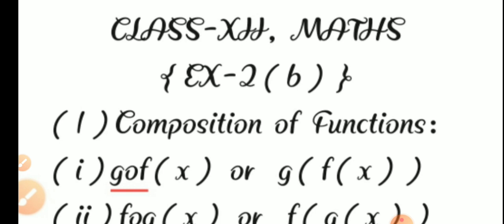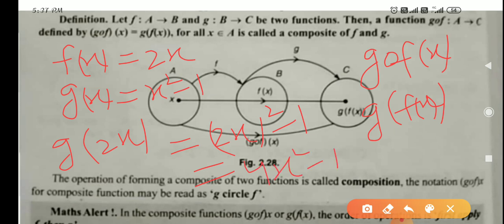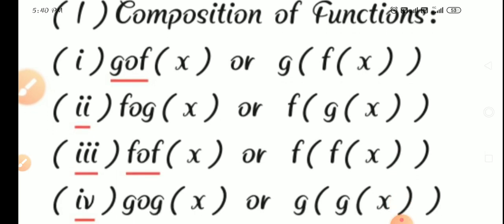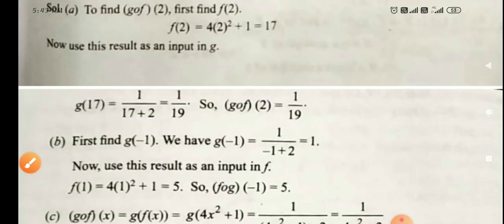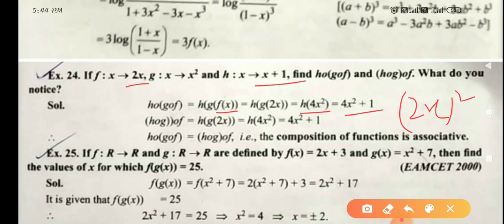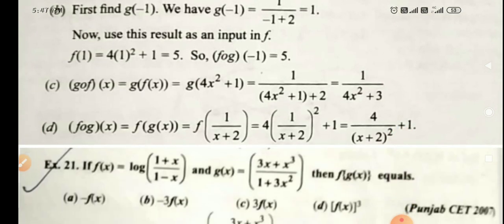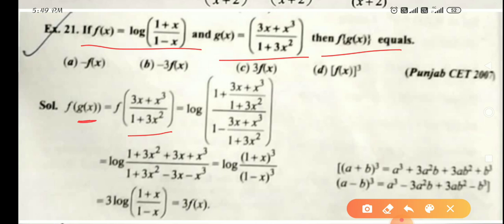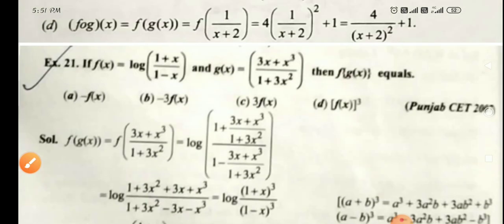CLASS-XII, MATHS, FUNCTIONS-2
By Navdeep Agrawal